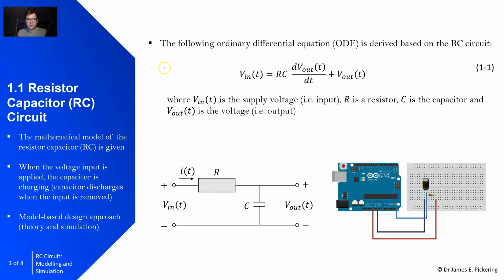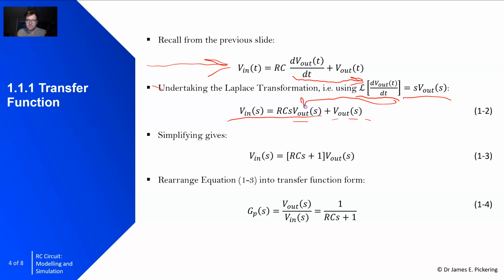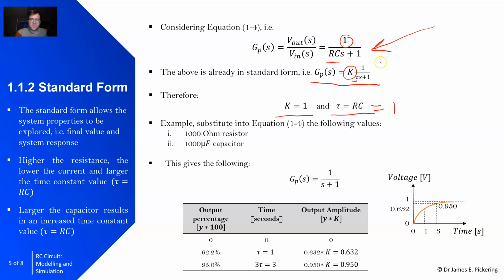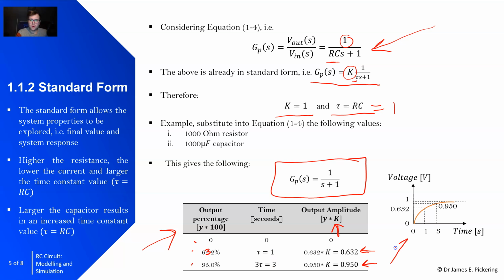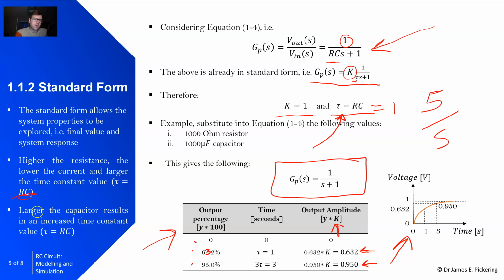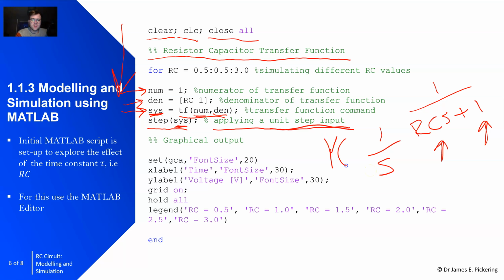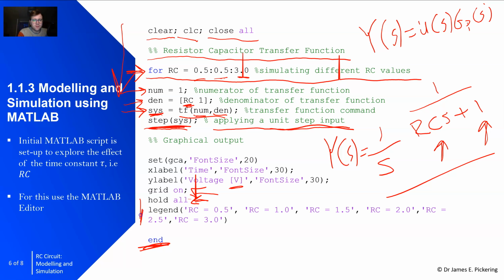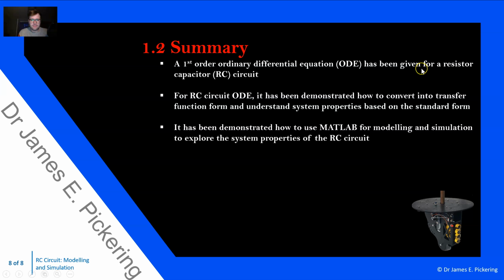Resistor Capacitor (RC) Circuit (Open-Loop System): Modelling and Simulation